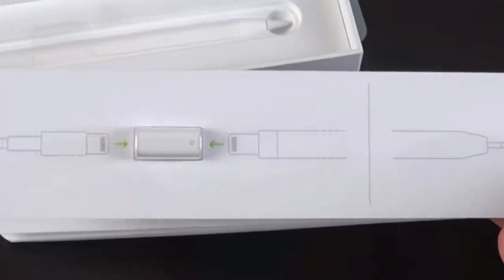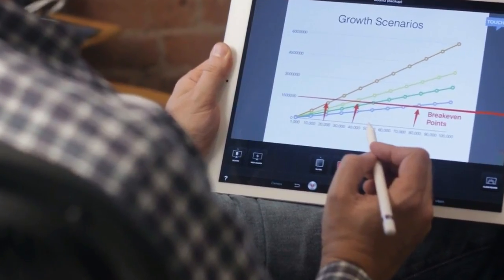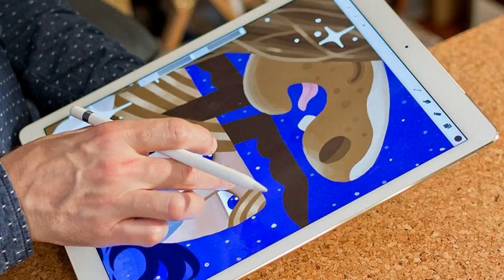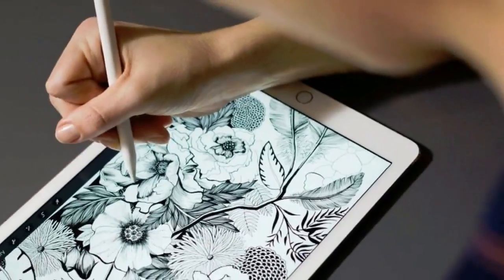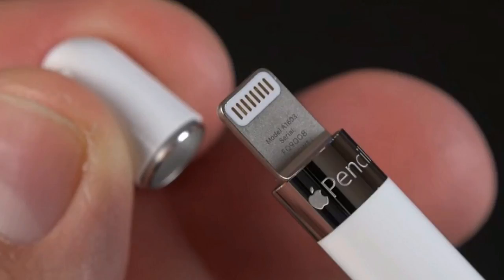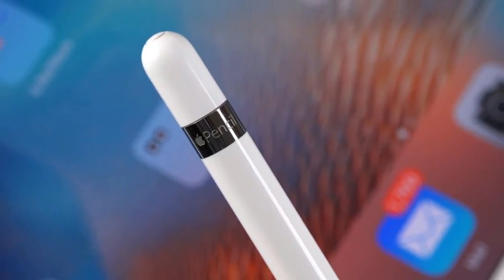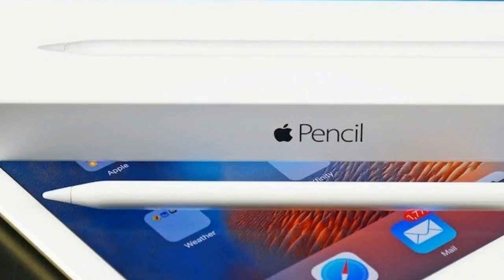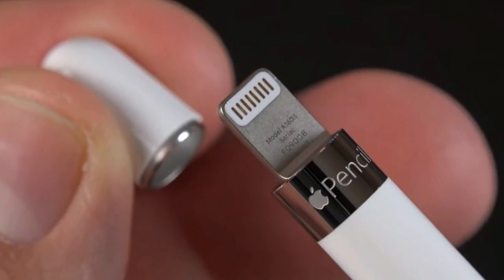Apple Pencil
- Phone Reviews

- Phone Gallery

- New Release

- Technology

- Laptop

- Gaming Laptop

- Slide Pict Review